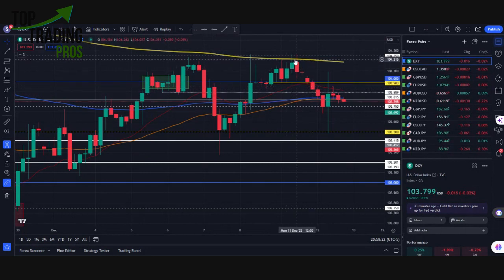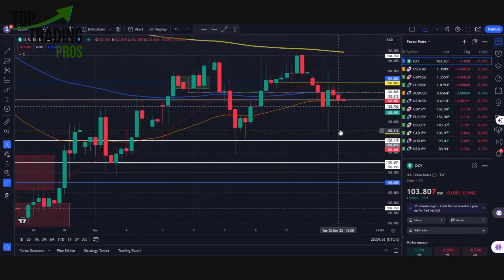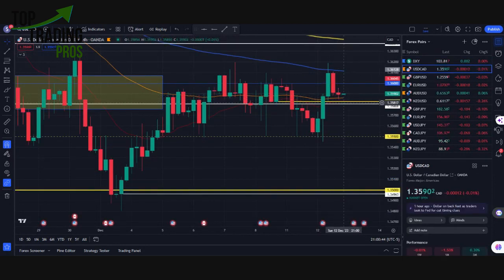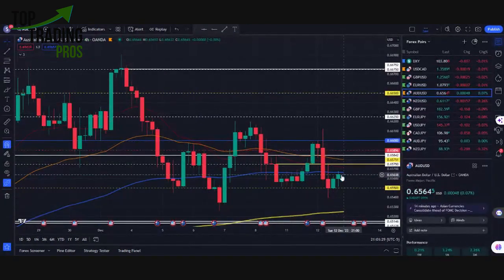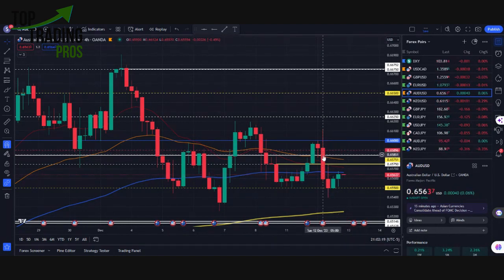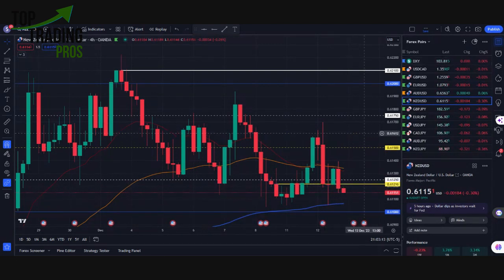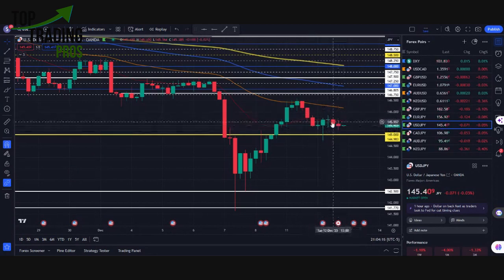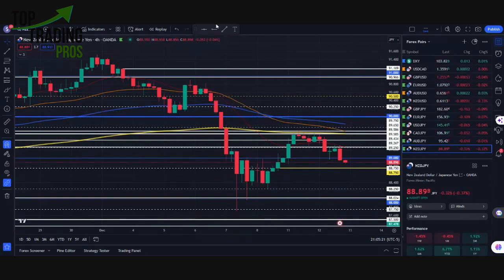Forex Trading Insights: Trading a Range-Bound Dollar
Forex Trading Pro Matt discusses trading a range-bound US dollar in the aftermath of the latest CPI release. With the key 100 and 200 period moving averages trending sideways, he notes we can expect continued volatility and prices bouncing between support at 100.350 and resistance around 100.425. Looking ahead, lower PPI numbers are expected which could further impact dollar pairs. Matt analyzes current levels across major pairs like EUR/USD along with yen crosses such as GBP/JPY which have retraced the entire recent bounce. He advises paying close attention to upcoming PPI data and the day’s interest rate decision for additional dollar and forex trading signals.

Outline

I. Dollar Price Action and Moving Averages
Dollar range bound after CPI release
Sideways 200MA and 100MA indicate volatile price action
Prices bouncing between 100.350 support and 100.425 resistance
Awaiting PPI numbers and potential dollar impact

II. Dollar Impact on Major Currency Pairs
EUR/USD holding 200MA support and 108 resistance area
AUD/USD below moving averages but making higher lows
GBP/USD reclaimed weekly open below MAs
USD/CAD bounced off 100MA and 200MA support

III. Yen Pairs Retrace After Bounces
GBP/JPY, EUR/JPY below moving averages but holding weekly open
USD/JPY holding 105 major quarter support
CAD/JPY, AUD/JPY 100% retraced weekly bounces

IV. Market Drivers to Watch
PPI numbers release tomorrow 8:30am ET
Potential impact on dollar and dollar pairs
Interest rate decision today - consensus expects 5.5 hold

V. Key Support and Resistance Levels
EUR/USD - 108 resistance, 200MA support
GBP/USD - Weekly open support
USD/JPY - 105 major quarter support
AUD/USD - Higher lows indicating potential upside

Transcript

Greetings. So today was another interesting day for our trade ideas.
The dollar off of the CPI numbers stayed range bound for the most part, and withstand range bound, both bulls and bears on a day trading basis were able to come in and make money as can be be seeing clearly here again, one of the things that we teach for the methodology is that whenever the 200 period moving average and the100 period moving average are trending pretty much sideways, what you can end up having is you could end up having with both of these trending in a way that they are,you can end up having very volatile prices. So that means price is going up, prices coming right back down to where it just came from. Prices going back up to where it just came from coming right back down.
That happens very frequently whenever we have the 200 period moving average moving sideways and the 100 period moving average moving sideways. So that's what we've been getting with the dollar we do have for the PPI numbers coming in. We do have the dollar resting on its last moving average.

Being the 50 period moving average. It's below its 100, it's below its 20, it's below its 100, and now it's literally holding on to for dear life, its 50 period moving average after that. The next area of support that the dollar has going from this week, as well as even the latter parts of last week, is going to be this 100 and 350 area.

So this 100 and 350 area is going to need to hold because the range that this one is trading from is from the minor quarter area, this wild card area, 100 and 350 up to the minor quarter area of 100 and 425. So that is the range that you can take trades solidly up and down with these moving averages moving sideways. So with those numbers coming in tomorrow, so those PPI numbers coming in tomorrow at 830, those numbers are expected to be lowered.

Those numbers are expected to go from 2.4 down to 2.2. And very similar way where today's news with CPI numbers pretty much was priced in, factored in.

So that's why we didn't get anything outside of the range that had already been predefined before this news came out. And so with that, we did get that same level of up and down movement with not only just the dollar index, but also with all of our dollar pairs, including and not limited to the UC idea. So the UC idea again has both of its shorter term moving averages, but not its two longer term moving averages.

The guida is up for the week and it's holding on to its longer trend moving averages, but not its two shorter term. So the 20 and 50 above it with the 102 hundred below it.The EU idea we have here getting stopped exactly at its 200 period moving average.

And also underneath that 108 area, that 108 area is the area that we talked about coming into Tuesday. We said that that area needed to break and needed to hold. So we did get a break in the 108 area, but we did not get a hold above the 108 area.